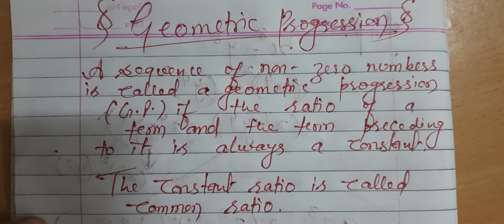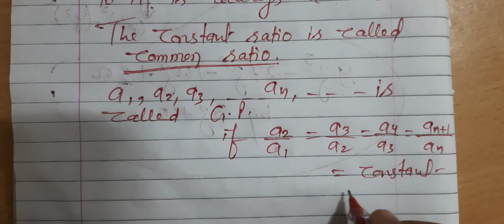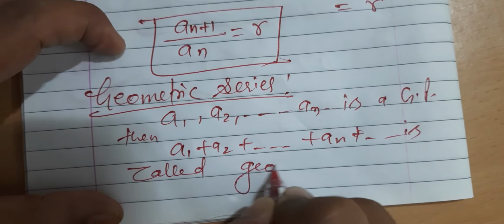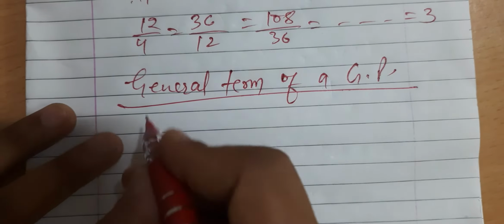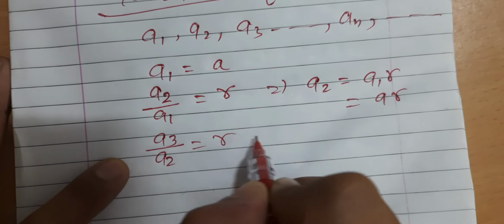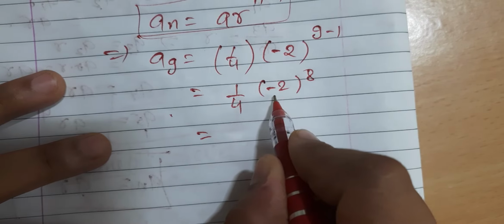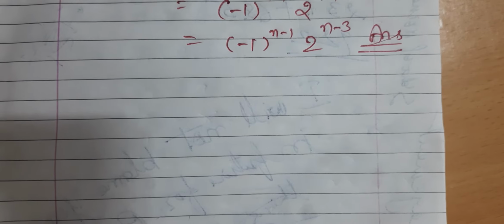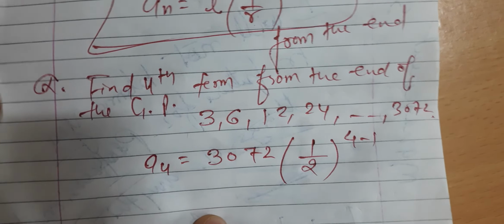Class 11 | Geometric Progression | Introduction